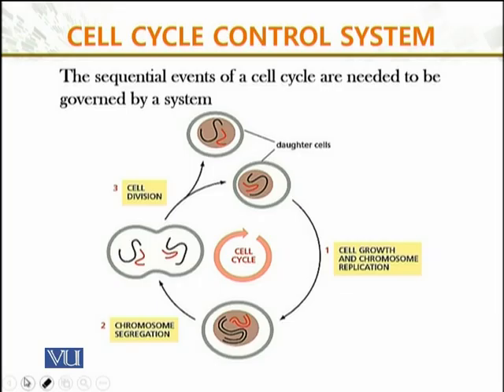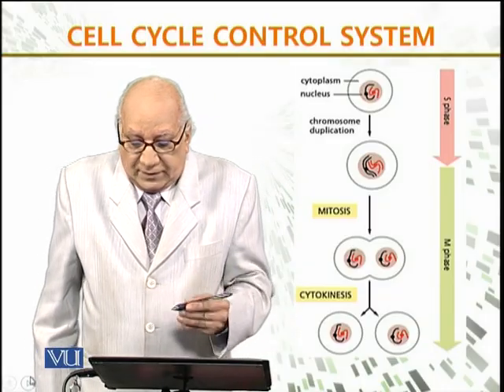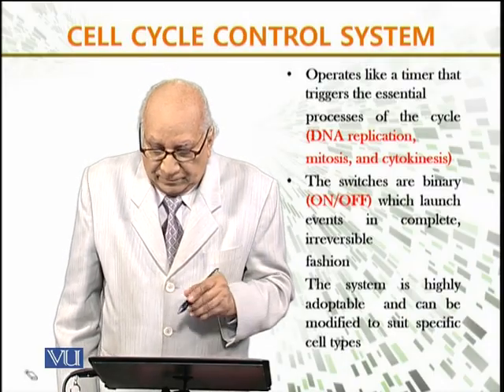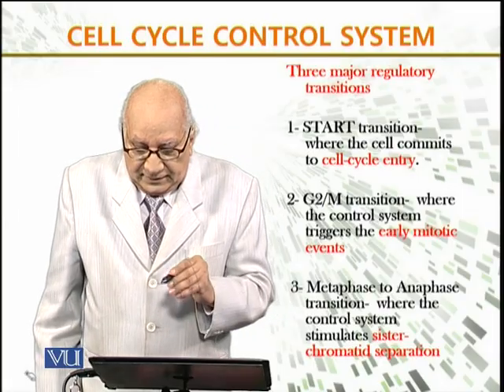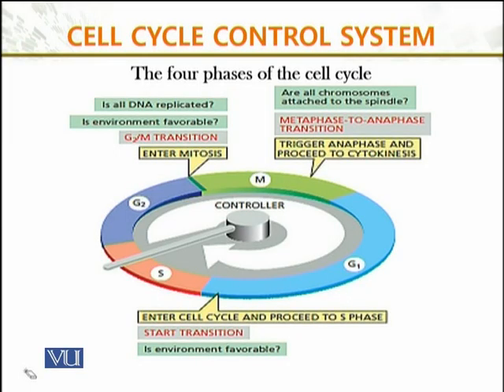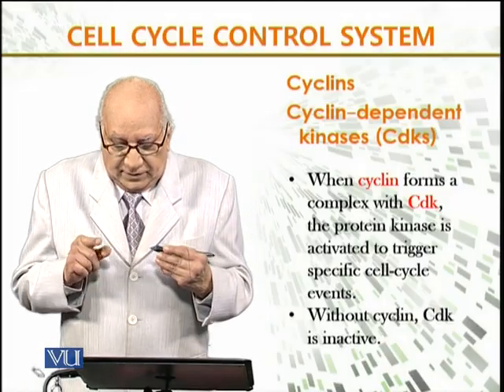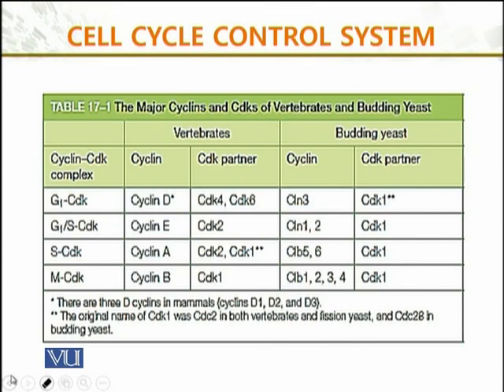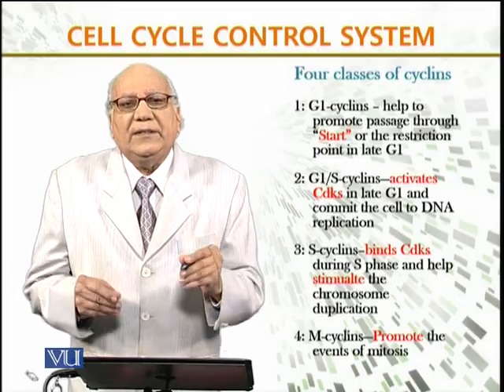Cell Cycle Regulation | Cell Biology | BIO5105_Topic180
Topic 180: Cell Cycle Regulation,
By Dr. Ahmad M. Khalid,